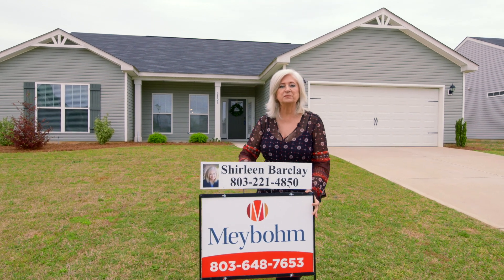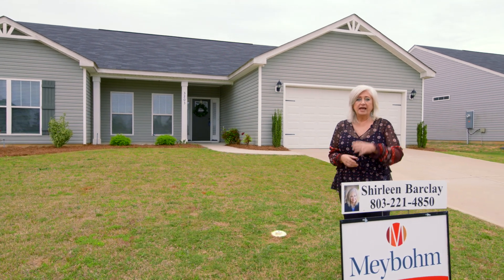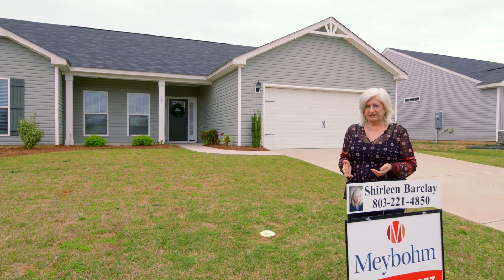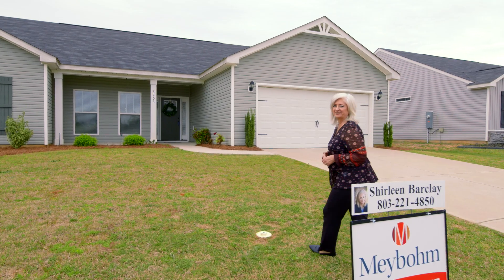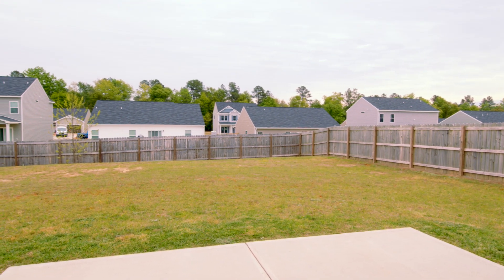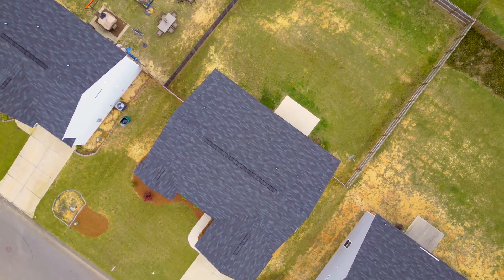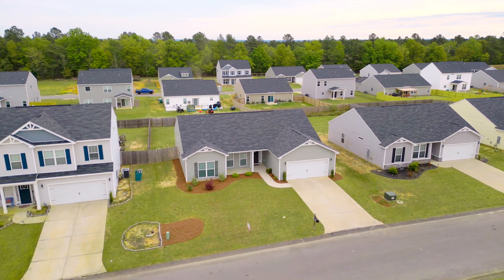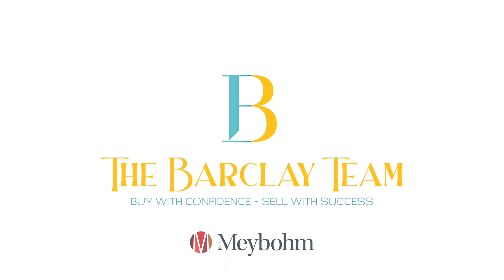3203 Heartwood Pass